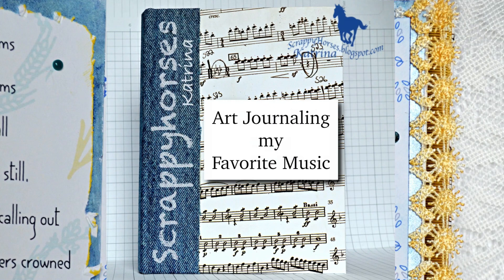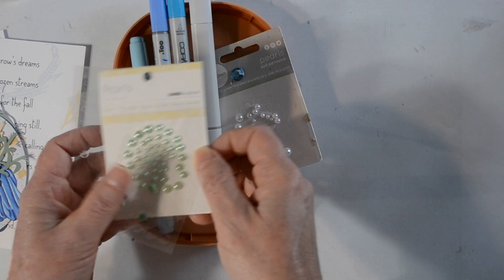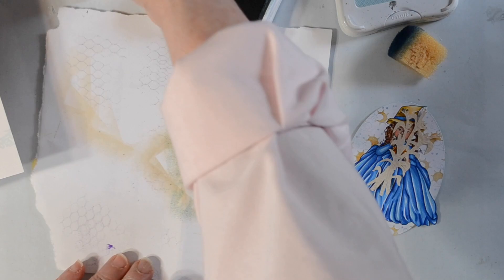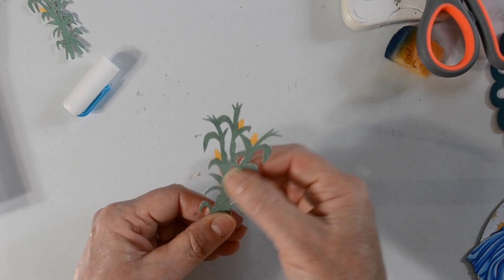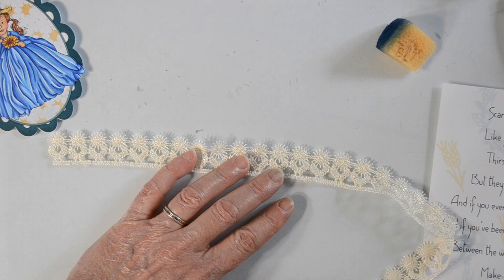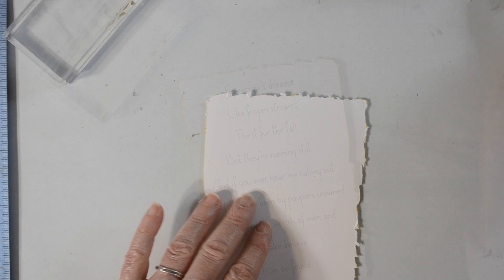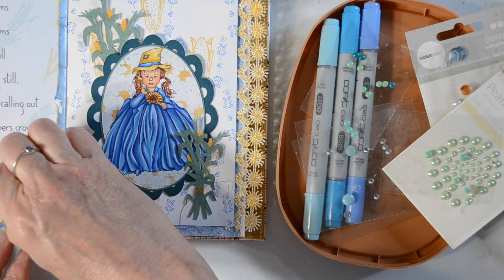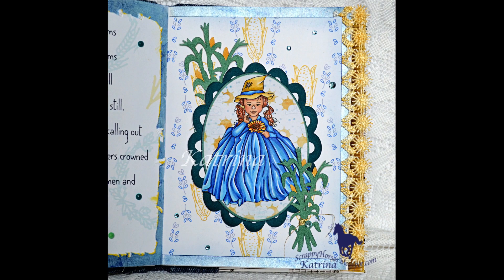Art Journaling My Fav Music: Scarecrow's Dream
Welcome!  Today I'm experimenting with a new series of art journaling inspired by my favorite music in my newest Homemade Journal!  This second layout is inspired by "Scarecrow's Dream" by Dan Fogelberg.

Sentiment for my page is a portion of the lyrics written by Dan Fogelberg.

Sentiment from Lyrics written by Dan Fogelberg
Copic Markers
Background papers made in Cricut Design Space
Background paper behind focal image from Polkadoodles
Blick Pearl Paint
CTMH solid cardstock
CTMH Enamel Gems
Sparkle Gems from stash
Lace and Gold Thread from stash
Adhesives:  Aileens, ATG Tape Runner
Cricut Design Space:  Designed, Printed and Cut from CDS
Cricut Blade
Cricut Access:  Corn stalk from Simply Scarecrows; Scallop Oval from Elegant Edges;   Wheat from How Does Your Garden Grow?; Corn from Hygge Food Draw
Wheat wreathe used on left side of paper from CTMH Flower Market
Cricut Maker

Find me
Blogspot:  ScrappyHorses.blogspot.com